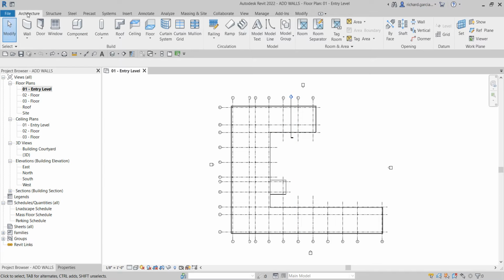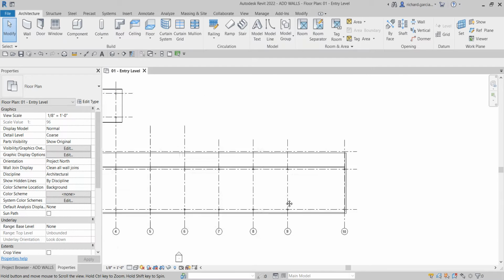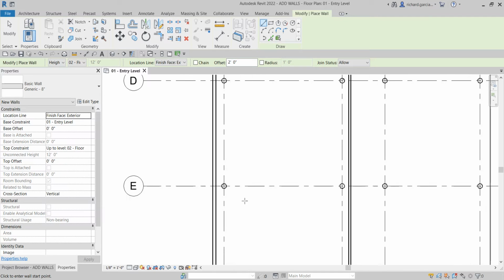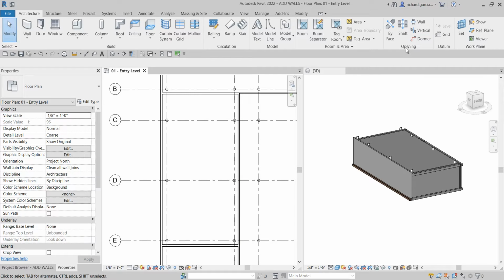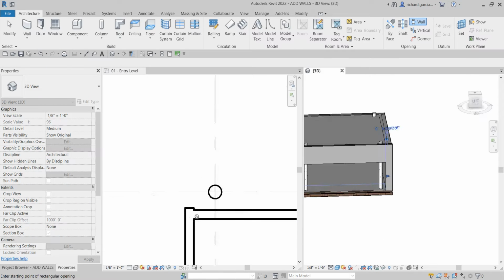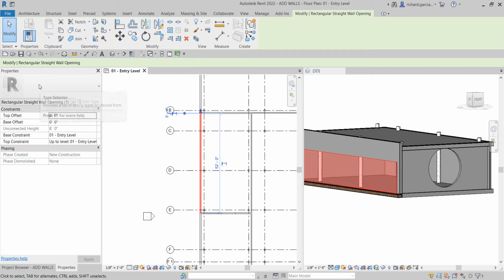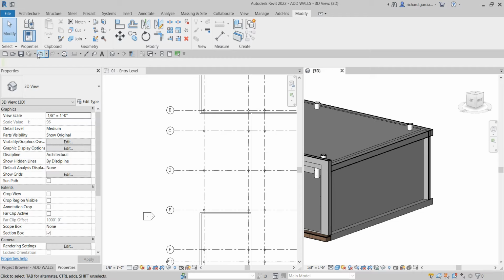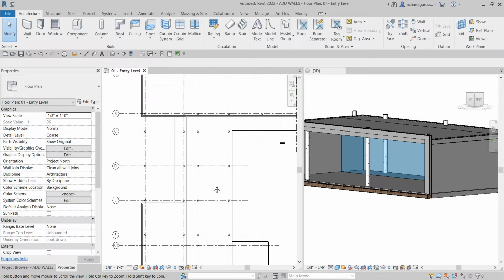REVIT 2022 ARCHITECTURE LESSON 14: ADDING WALL OPENING